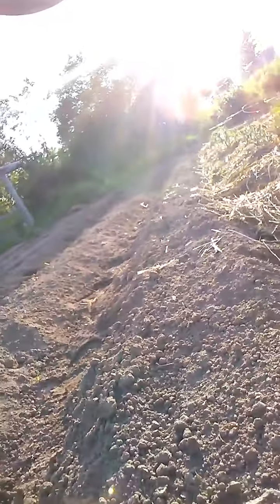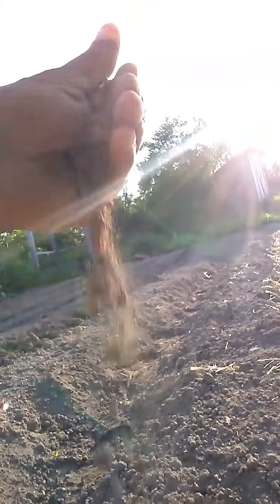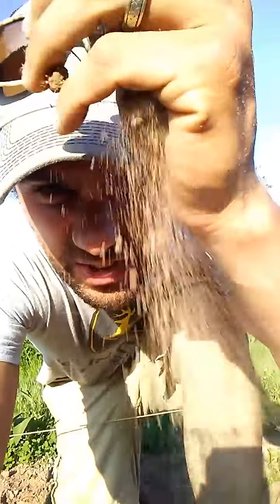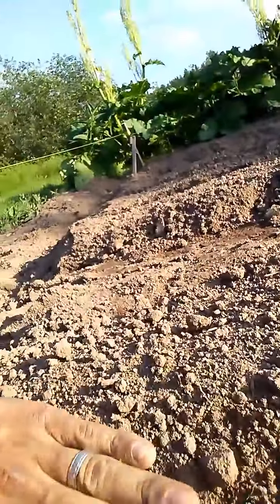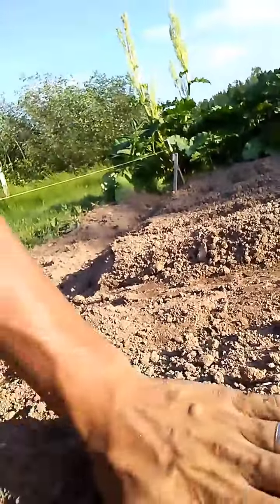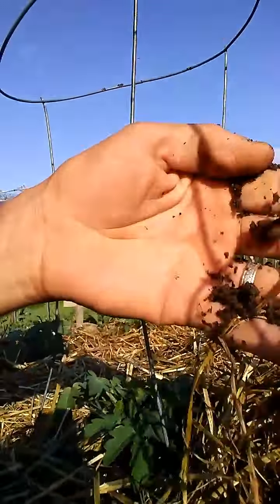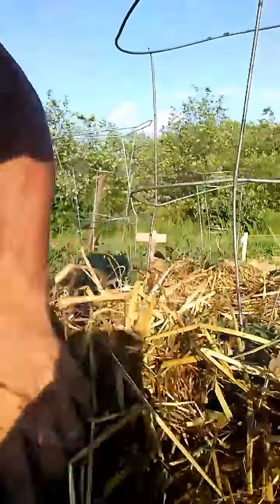Straw in the garden